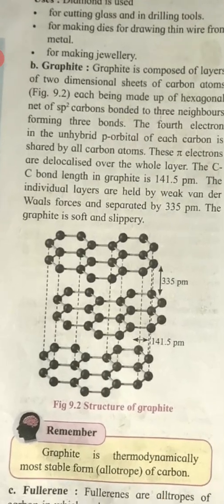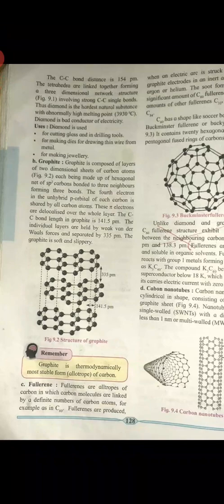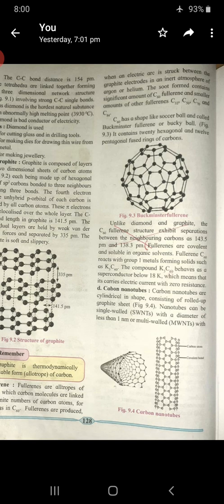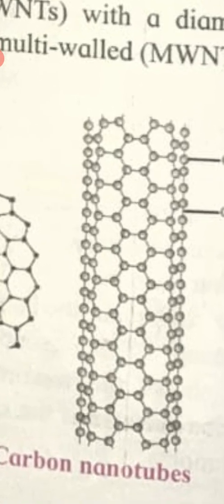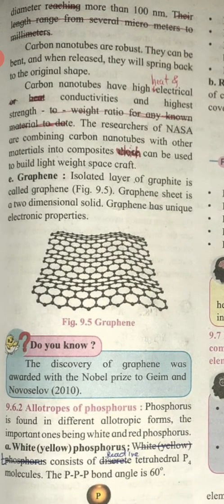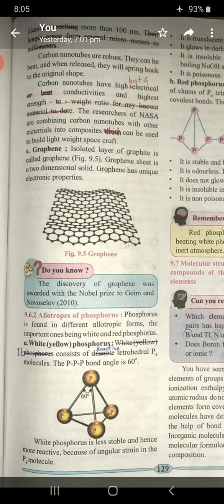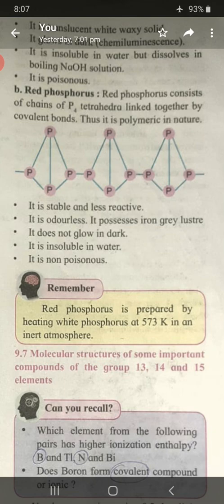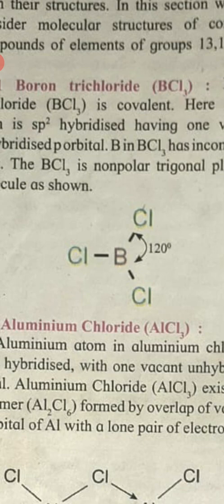P-BLOCK=3. Graphite,,Fullerenes,,nanotube,, Graphene..BCl3